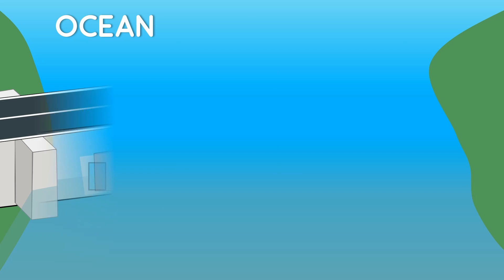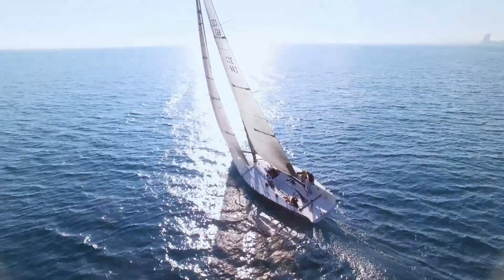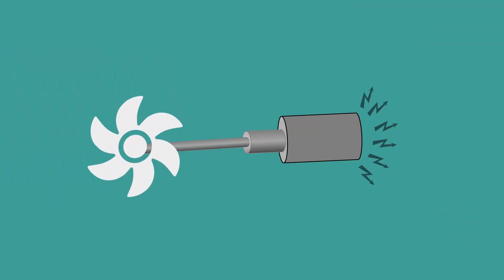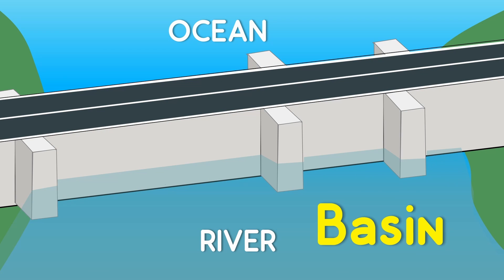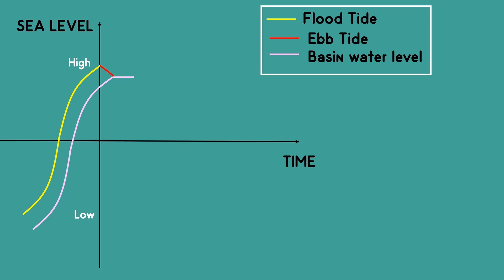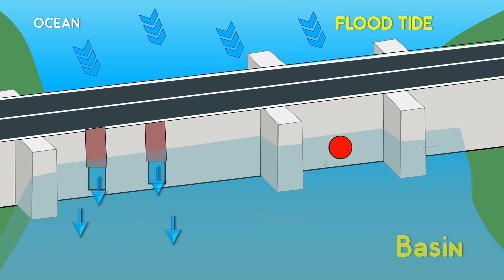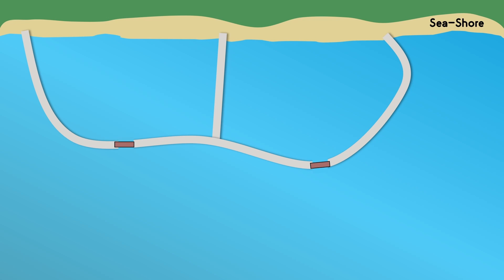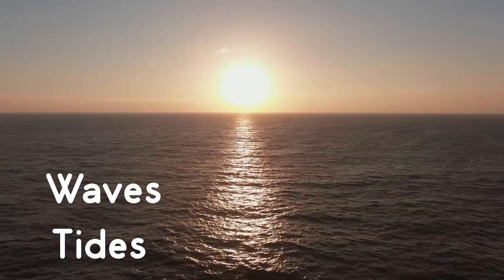Electricity from Tides - Tidal Power Plants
This video explains the amazing ways to generate electricity from tides using a tidal barrage.

Chapters:

00:00  Intro
00:26  What is a tide?
01:19  What is the tidal range?
01:48  Tidal Barrage
02:20  Importance of narrow bay
03:26  Working of one-basin, one-way tidal barrage
05:49  Working of one-basin, two-way tidal barrage
06:16  Double basin tidal barrage.
07:02  Conclusion